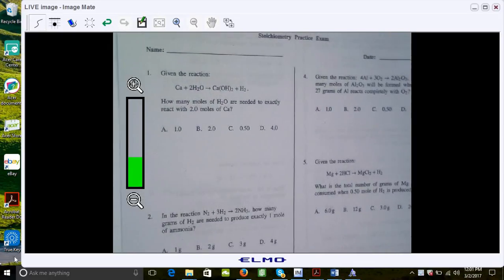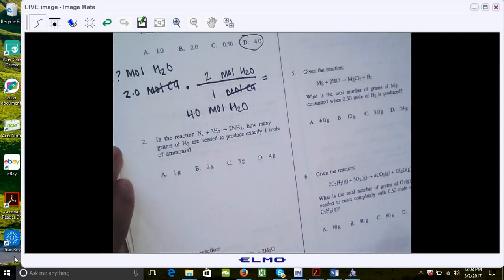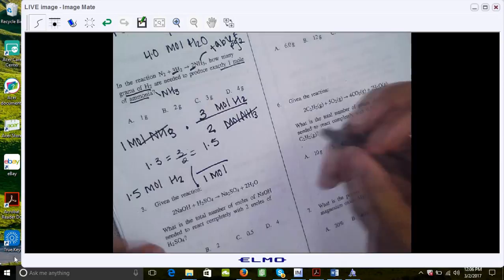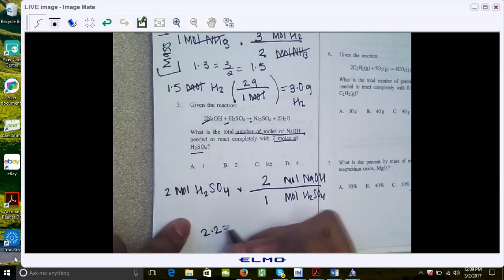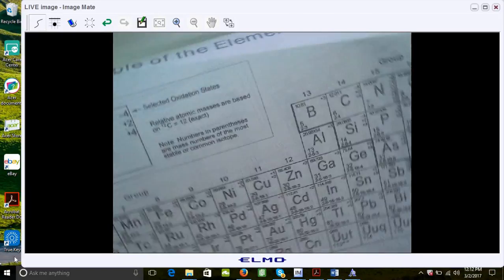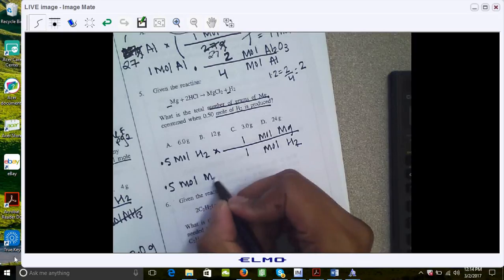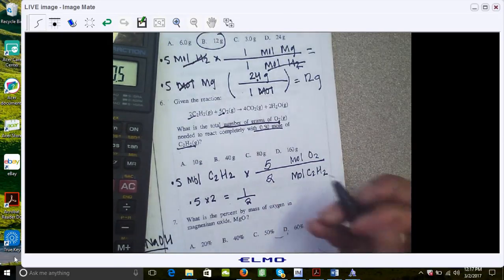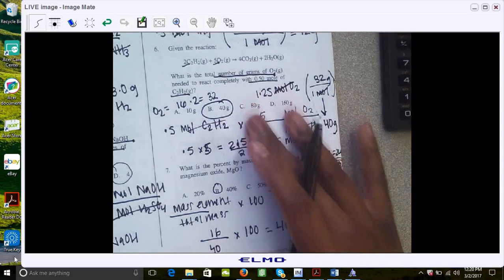Practice test solutions 1- 7 (part 1)